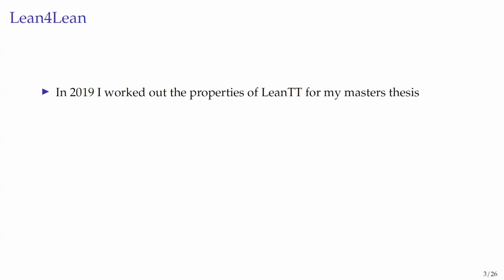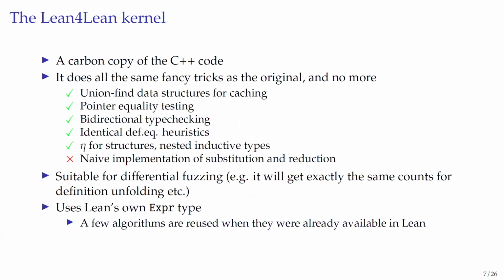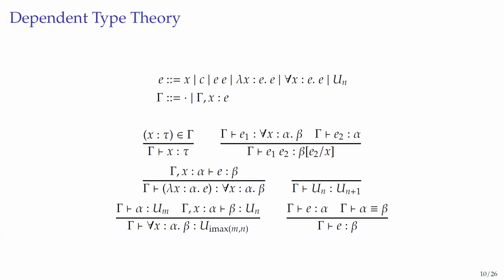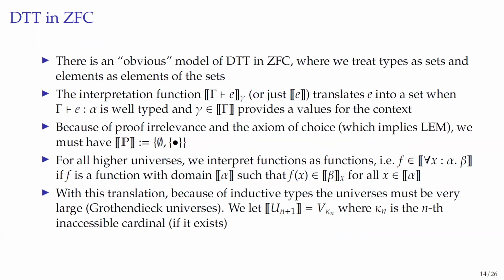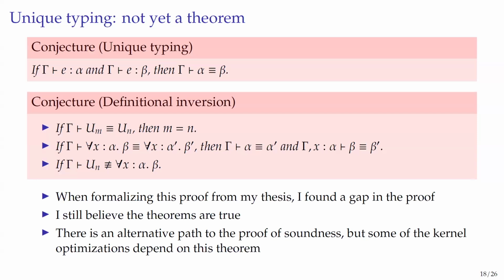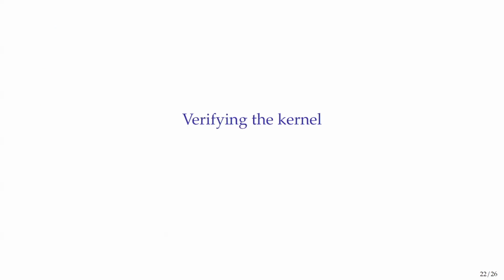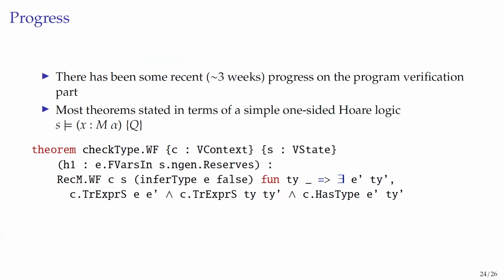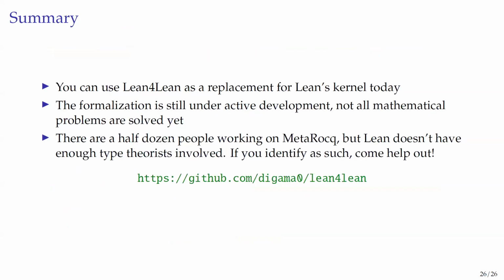TYPES2025 - 5.17. Mario Carneiro - Lean4Lean: Mechanizing the Metatheory of Lean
Mario Carneiro - Lean4Lean: Mechanizing the Metatheory of Lean